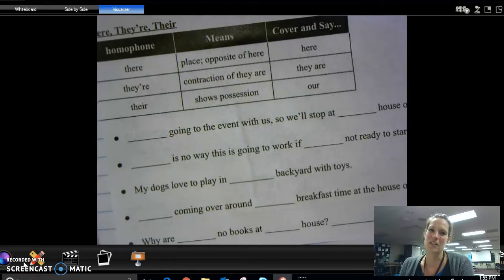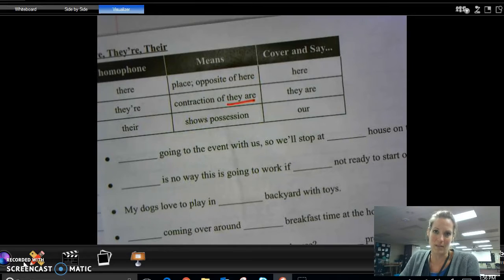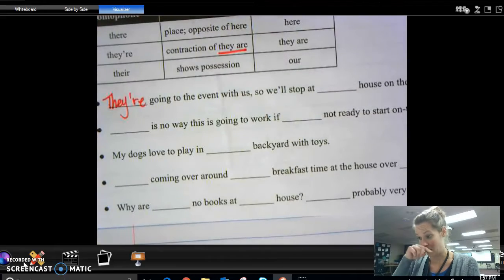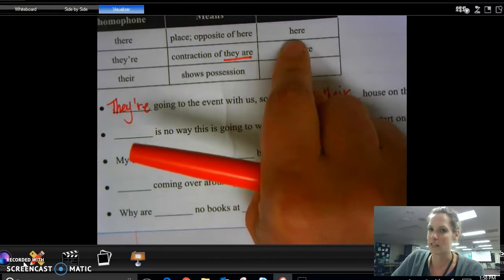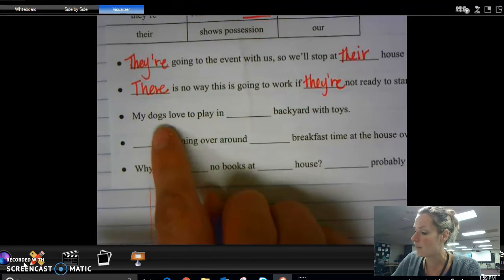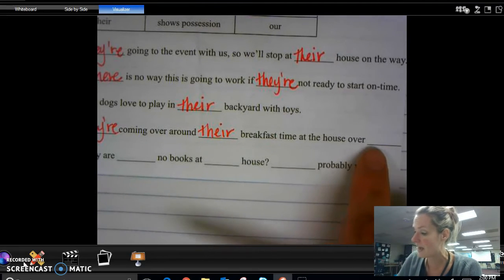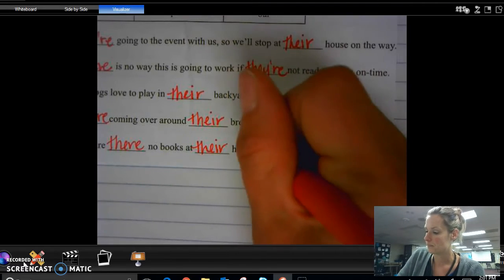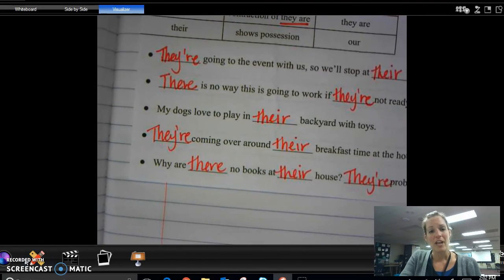Their - They're - There